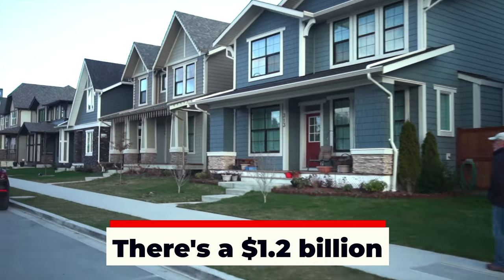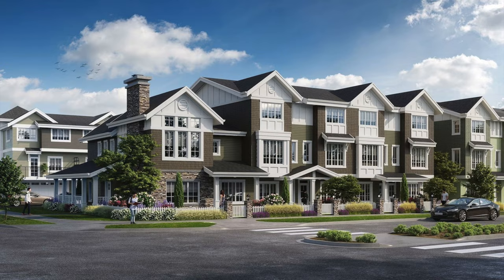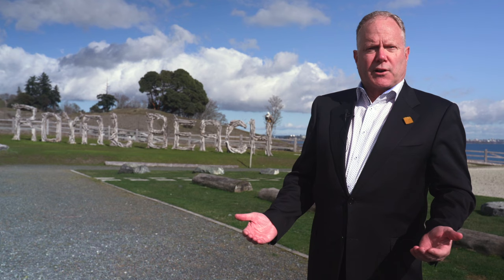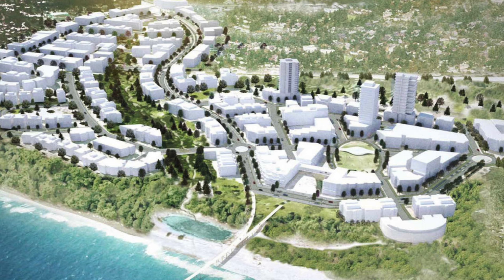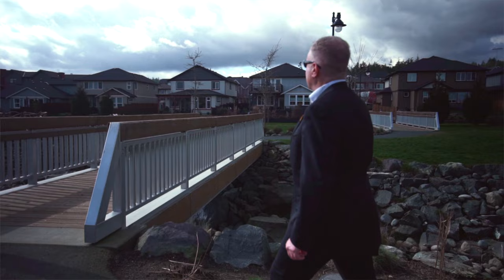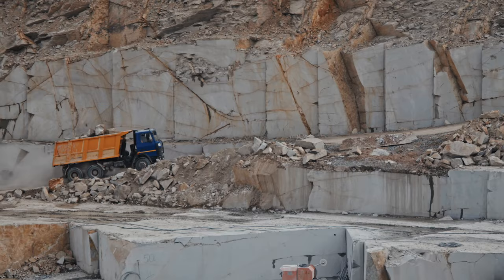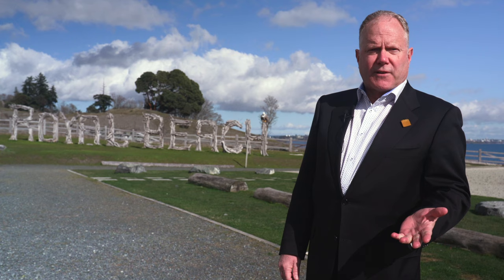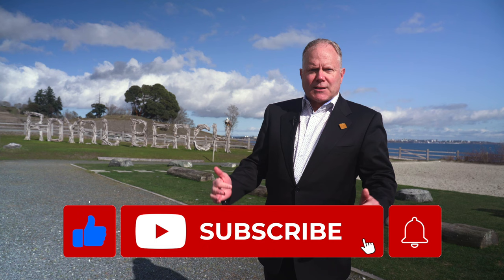$1.2 Billion Royal Bay Waterfront Development UPDATE 2022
There is a $1.2 billion-dollar waterfront neighbourhood being built in the Greater Victoria area right now 🏡 🌊

If you’ve struggled with the thought of moving to Victoria because of the low inventory of homes for sale - this should help ease your mind.

This new development at ROYAL BAY is one of dozens which has new homes which are not on the MLS - the REALTORs listing system.

In this video you will hear from Laara and Mark who I recently helped purchase a home in Royal Bay.

Some of the key things they love about the neighborhood are…

1️⃣ The value of their home increased before they  even moved in.

2️⃣ Once everything is built it will be effortless to walk everywhere.

3️⃣ All age ranges from children to retired can live and thrive in the same area with schools and other amenities.

I started Calderwood Real Estate with a genuine desire to involve and engage with you – to provide you with the highest-quality, trusted advice – in order to make your real estate transaction happen smoothly and successfully.

This comes from many years of leadership in TSX and NYSE publicly-traded corporations and investment banks, where my leadership style was predominately collaborative and based on analysis.

Now, I am a real estate professional in Oak Bay Victoria BC who listens intently to what it is that YOU want as an outcome in your neighbourhood and then designs a process to make that happen in the current market.